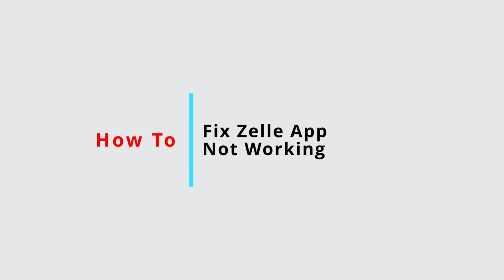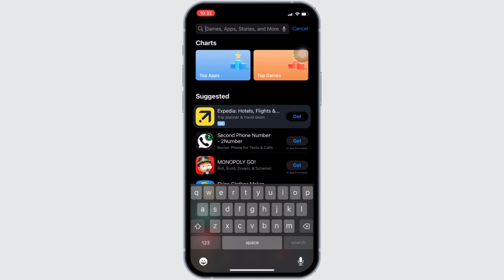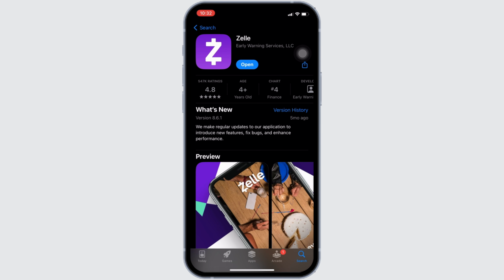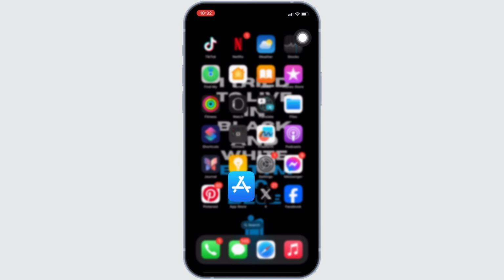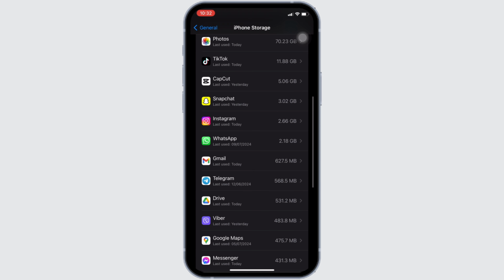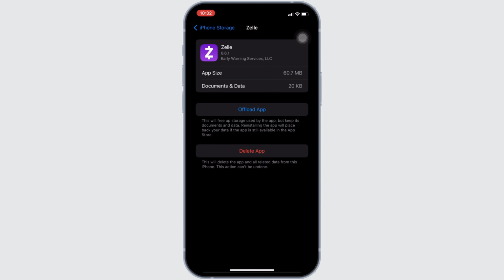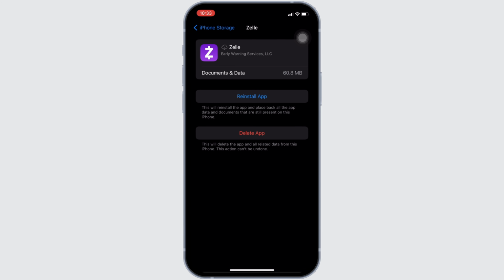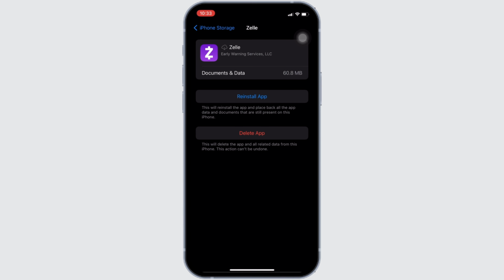Zelle App Not Working: How to Fix Zelle App Not Working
Zelle App Not Working: How to Fix | Step-by-Step Solutions | 2024 Guide

Having trouble with your Zelle app? This video provides a detailed, step-by-step guide to troubleshoot and resolve common issues that might be preventing the Zelle app from working properly, ensuring you can continue to send and receive money without interruptions.

Timestamps:
0:00 - Introduction
0:05 - Steps to fix issues with the Zelle app

Key points covered in the video:

Contact Zelle support if all else fails.

Follow these steps to resolve any issues with your Zelle app, ensuring you can enjoy seamless functionality and uninterrupted money transfers.